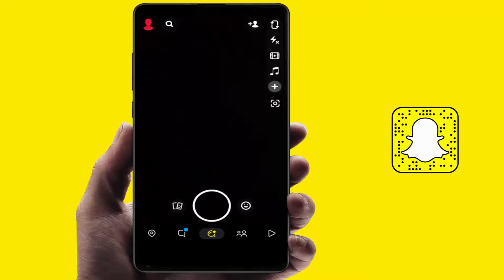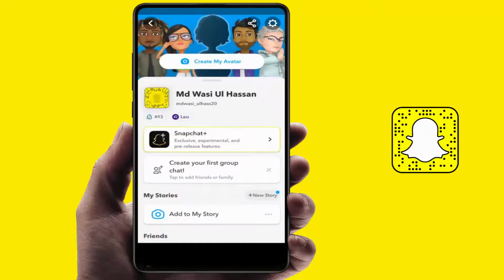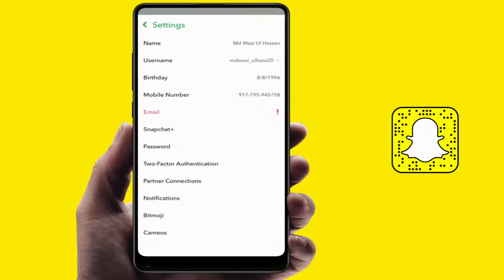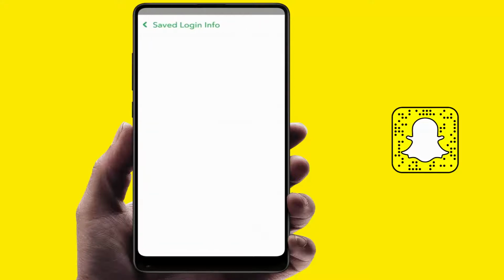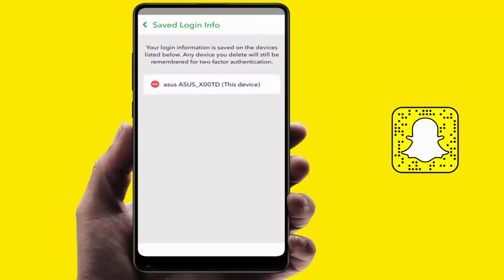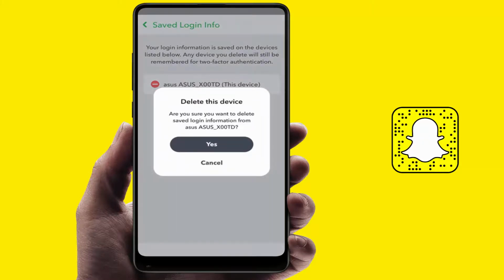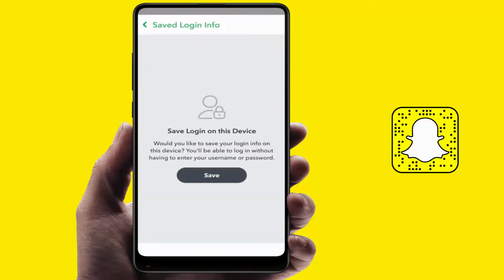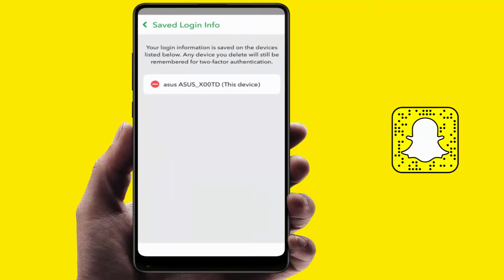How to Find Out and Delete Saved Login Info on Snapchat in Android Device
On Android How to Find Out and Delete Saved Login Info on Snapchat